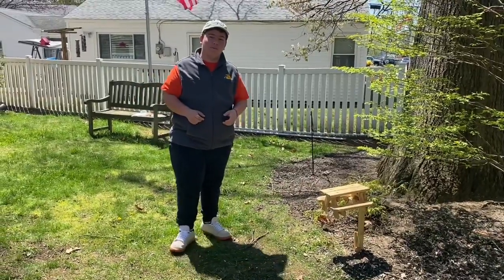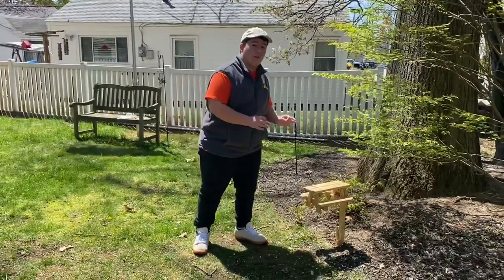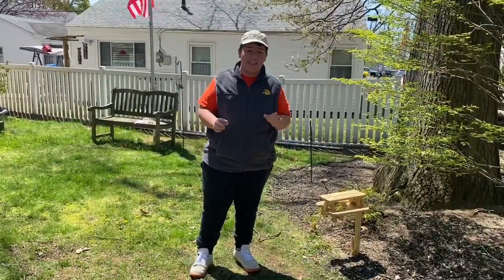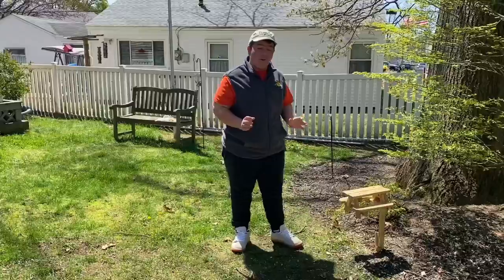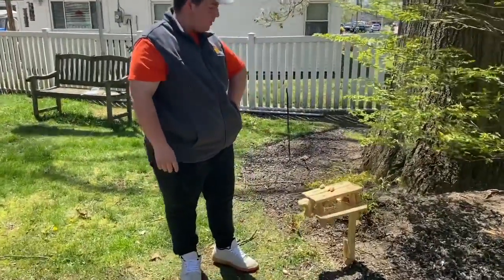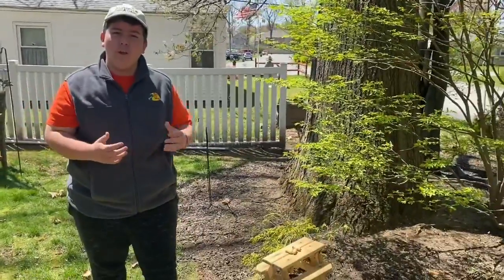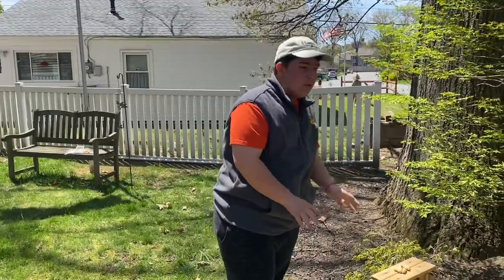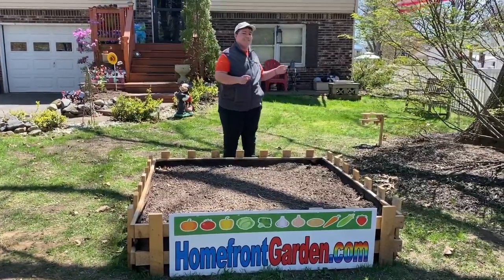THE ONE OF A KIND SQUIRREL PICNIC TABLE !!!!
The one of kind squirrel bench is finally here at Hansen’s farm and nursery and for only $19.95 in store and online so check it out today !

So check it out today at
2011 central ave Colonie NY